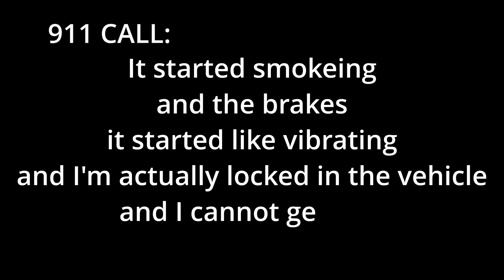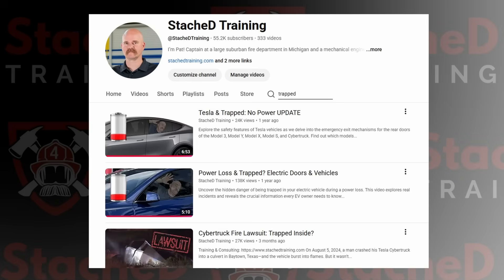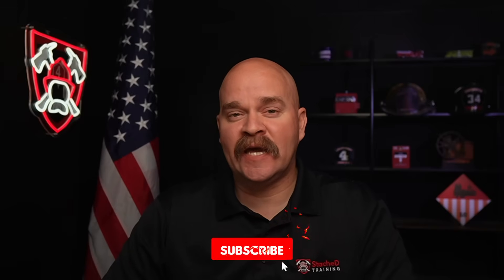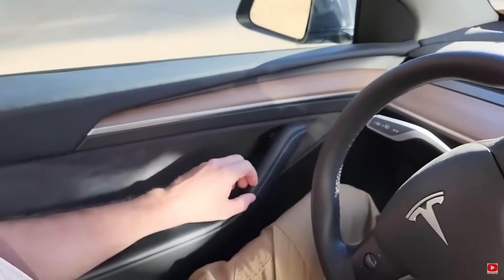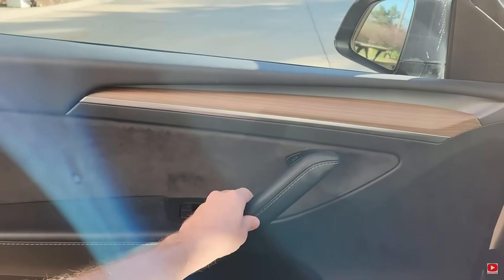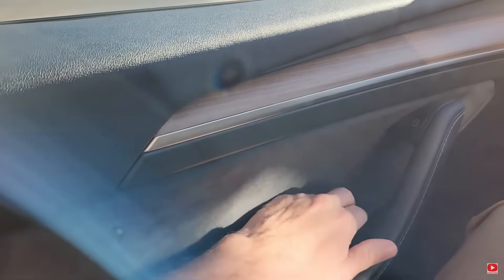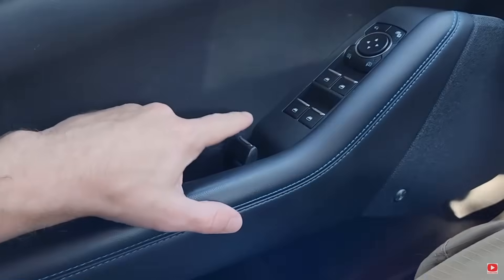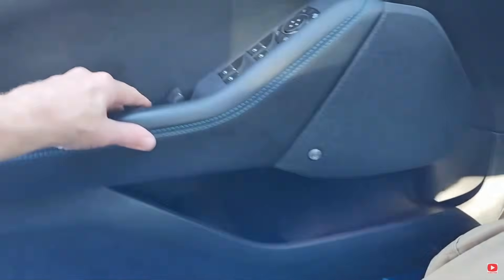Electronic Door Latch Failure: Smoke in the Cabin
In early November 2024, a Rivian R1S in Florida lost power, filled with smoke, and the driver couldn’t get out. The electronic door latches were dead, the screens were flashing warnings, and she was trapped inside the vehicle.

This video breaks down what actually happened, why low-voltage failures can disable electronic latches, how this compares to Tesla’s system, and why firefighters handled the scene the way they did. This wasn’t a battery fire, but it’s a clear reminder that when the 12-volt system collapses, your normal exit may not work.